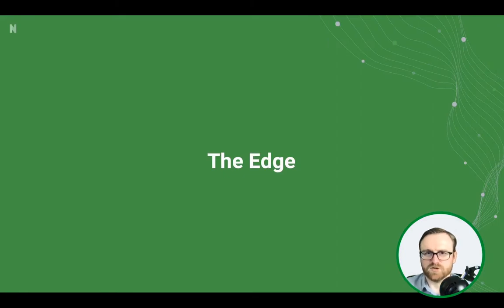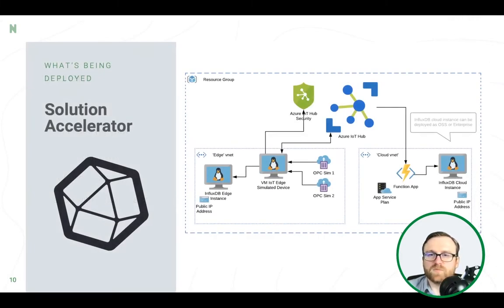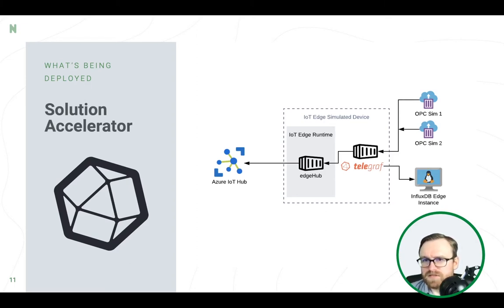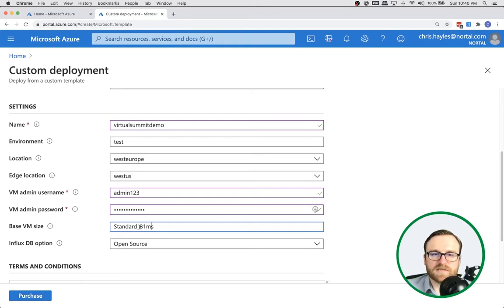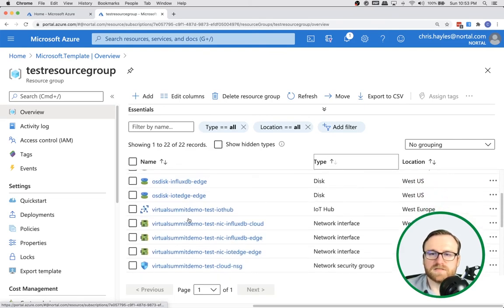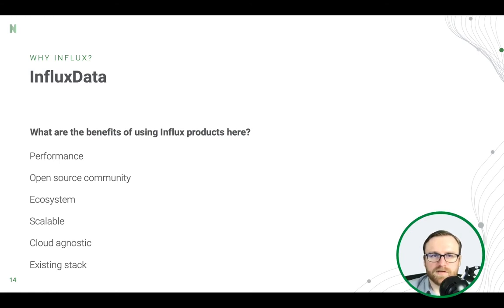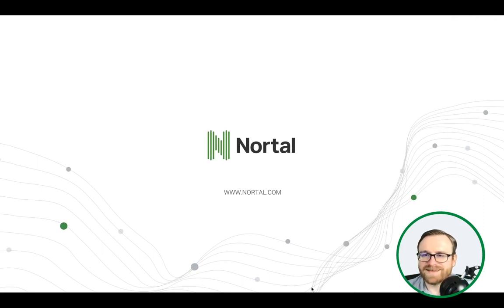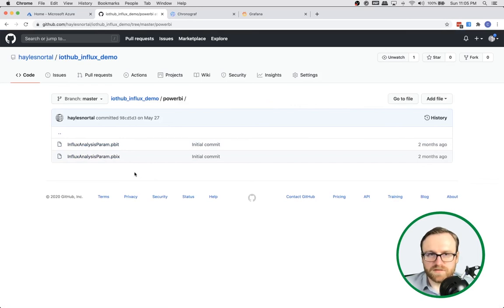The Power of Influx at the Edge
Chris Hayles, a Google Cloud Platform certified Sr. Software Development Engineer at Nortal, spoke at the Influx Time Series Virtual Summit. Watch the video to gain insight on how to collect and report data from multiple on-prem databases, systems and IoT devices, without exposing them to the internet, using Influx’s open source server agent Telegraf.